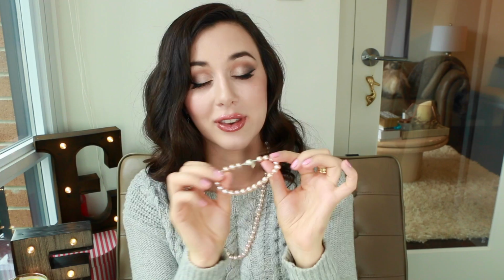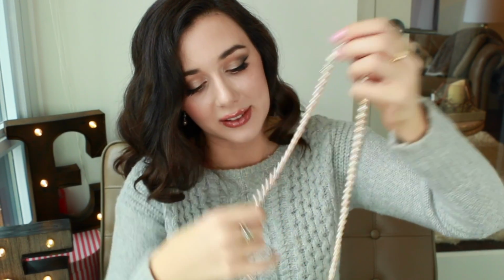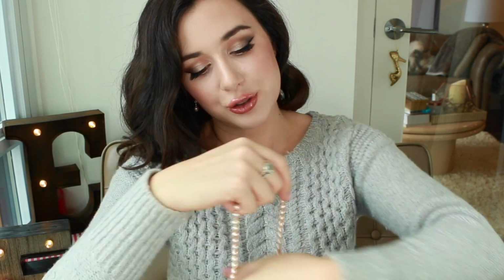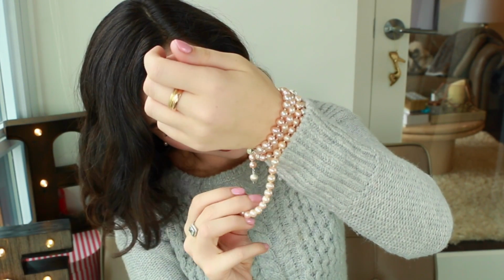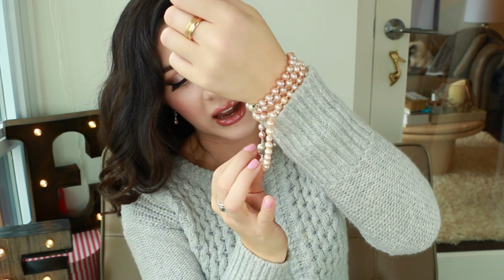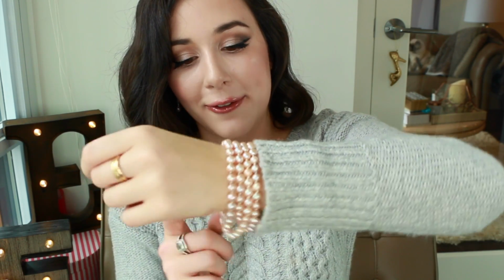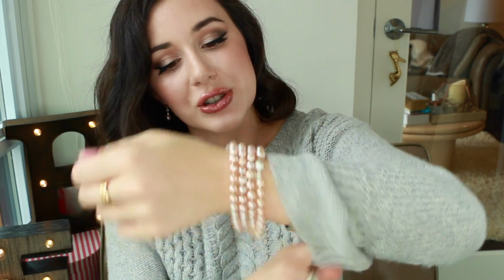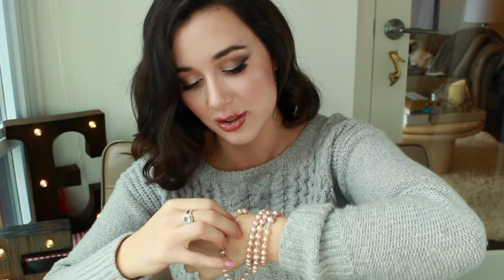EVERYTHING ABOUT PEARLS | FACTS, BUYING, STYLING & CARE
Little known facts about pearls and periculture, as well as my care guide and styling tips for freshwater and saltwater pearls! Open for links...

Thank you for visiting my channel, Elle Florence. I'm a Vancouver based young professional by day, fashion blogger by night.
I film videos on fashion that works for real life, including work outfit of the day videos, hauls, handbag unboxing videos, product reviews, and makeup tutorials.

Nouvelle Pearl is my latest pursuit into jewelry design and creation. Nouvelle Pearl represents the culmination of a lifelong dream to create beautiful precious jewels for women of all ages.